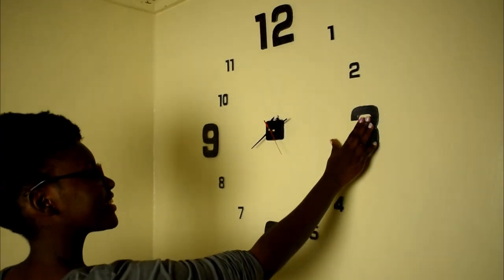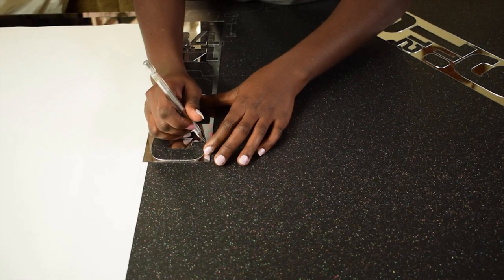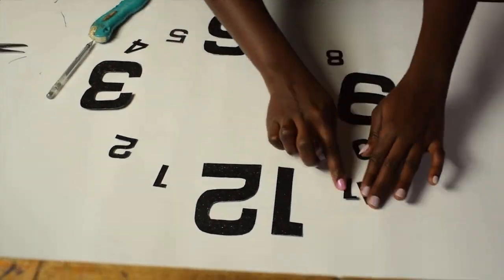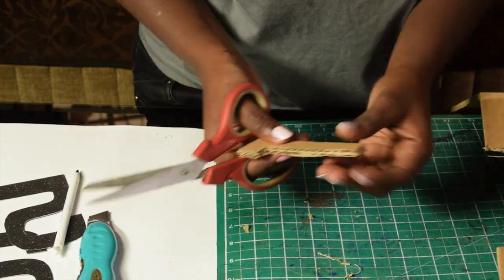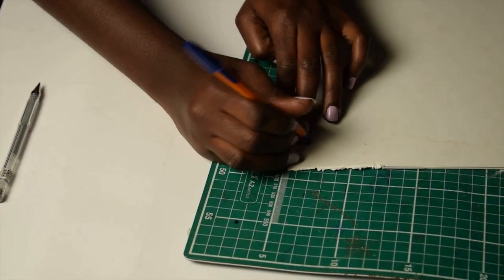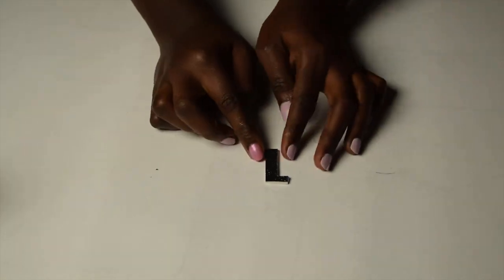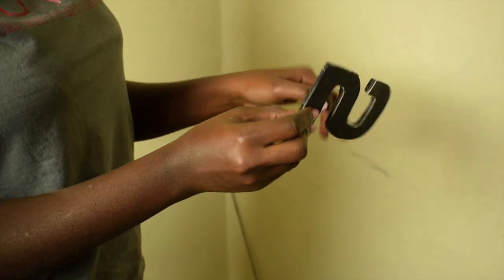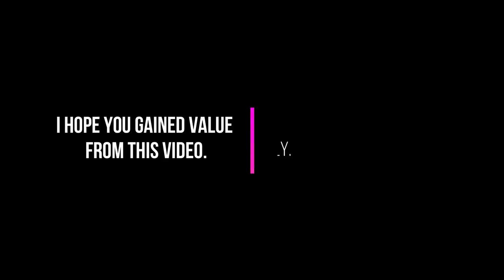Easy DIY wall clock //Diy with Jolynn //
DIY WALL CLOCK.

In this video, we get to make a carton and paper wall clock. The materials are used are very easy to find, and the technique I used is easy to follow through.

The materials used are:
Carton - Stores
Craft paper - craft store
Glue - Hardware stores
Forex Board - craft store
Knife cutter - craft store
Double sided tape - bookstore/supermarket
Operational part of the clock

Al of these materials apart from the operational part of the clock are from Burhanni graphics in Accra road near Modern coast stage.

I hope this video inspires you to create more.

Also, I had a giveaway in my last video, and the winner is Sonia Otieno...

Lots and lots of love from Jolynn,